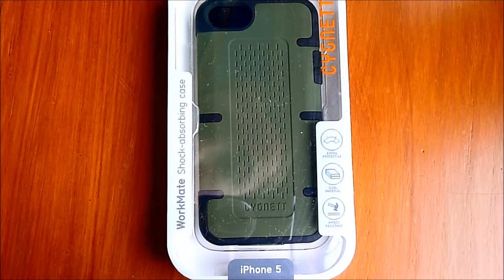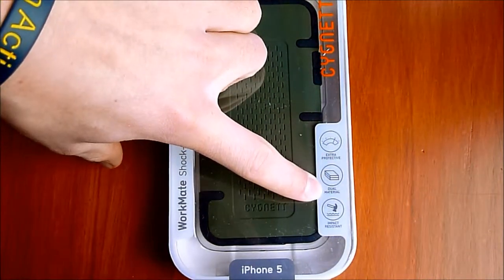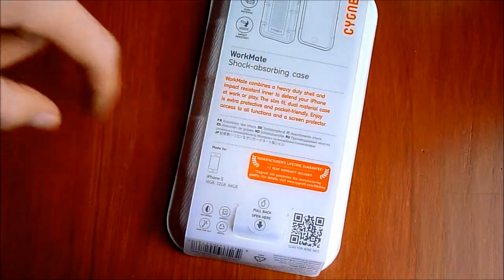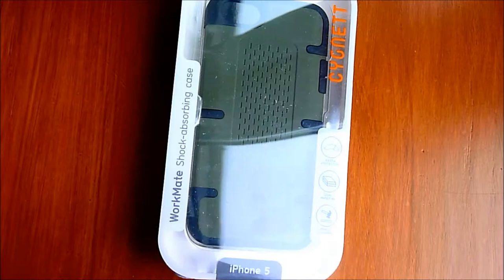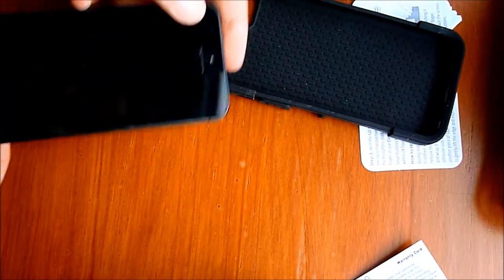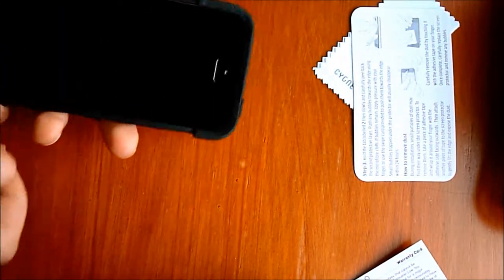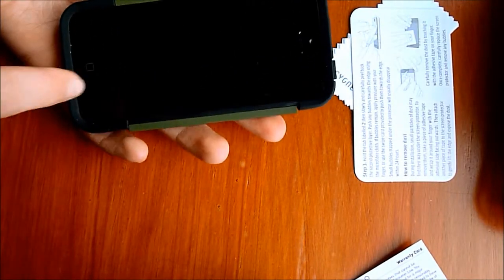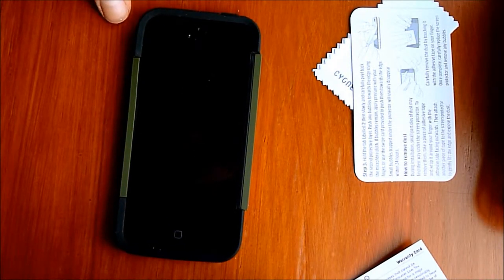Cygnett workmate case for iPhone 5 unboxing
Unboxing of the cygnett workmate case for iPhone 5
Google plus - Pixel Fiend Tech or Mark Quinn